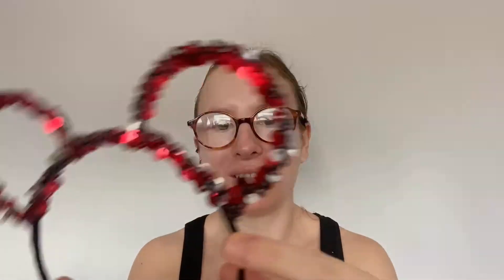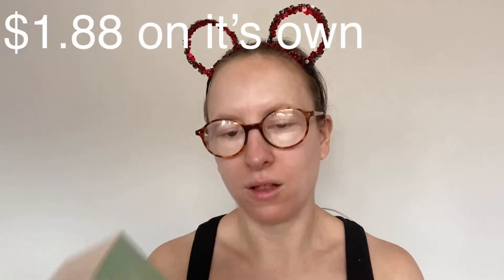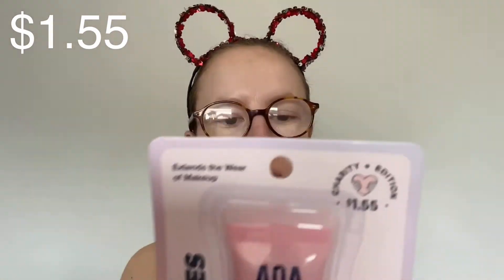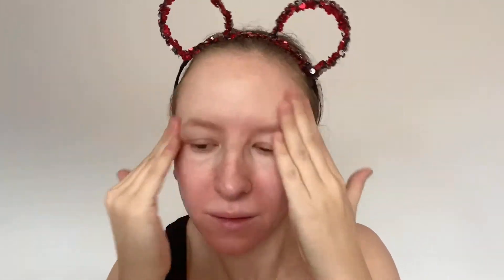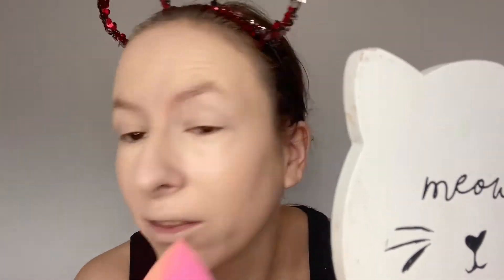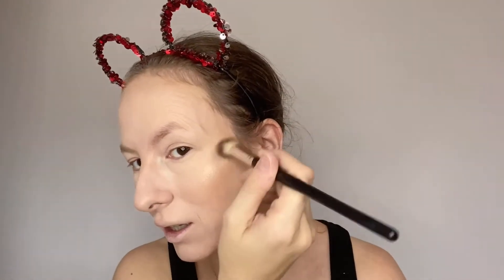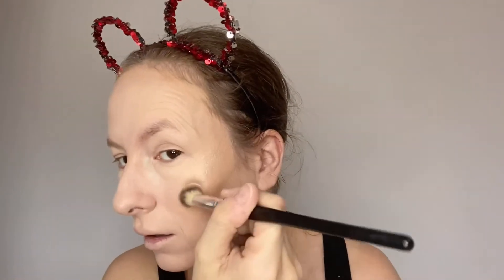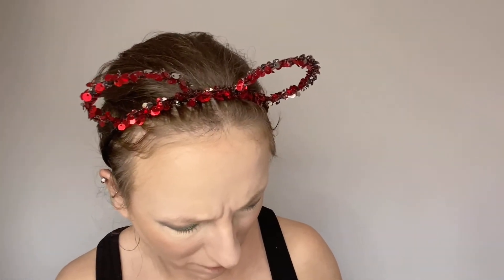Full face Shop Miss A 2020! $1 makeup, is it any good?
Today's video is a full face testing Shop Miss A makeup. Some first impressions and some items I have used before. Shop MIss A is an american site selling lots of affordable makeup priced at $1 (roughly 77p). They also have items priced slightly higher. They donate money to animal charities when you buy items from their Paw Paw line which is amazing. They have their own brand but also sell other cheap brands. Watch the video to see what i liked, what worked, what didn't and some fails. (though not as many fails as you would think). Apologies as it's a long one. Thanks if you watched til the end!
shop miss a #$1 makeup

Products used that i liked;
AOA wonder blender